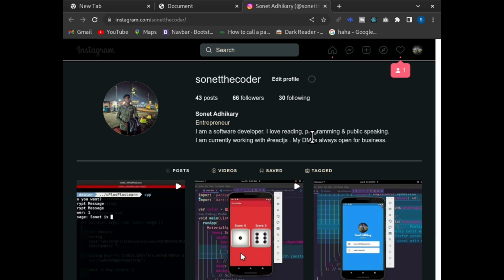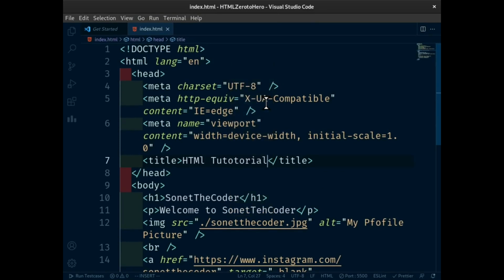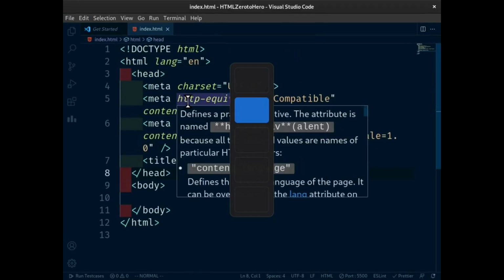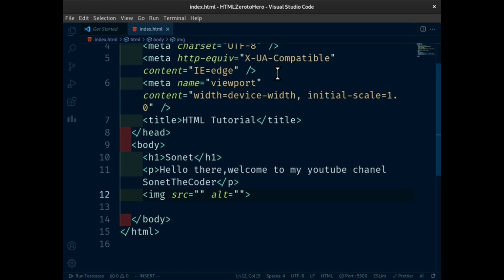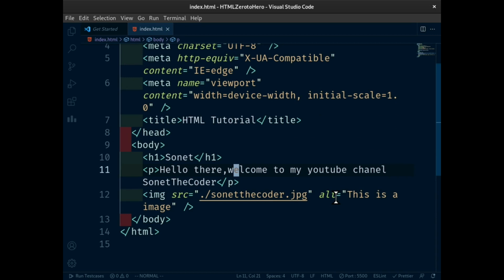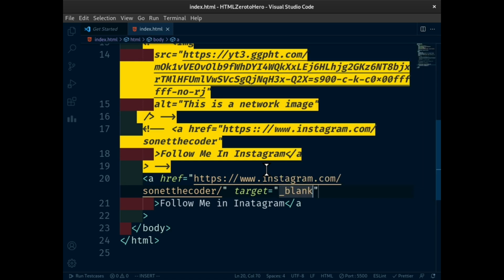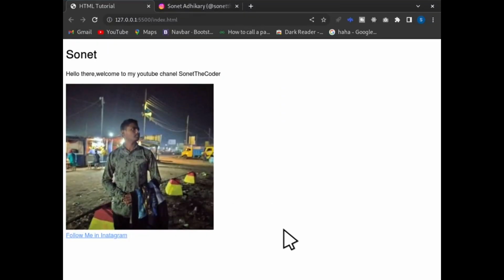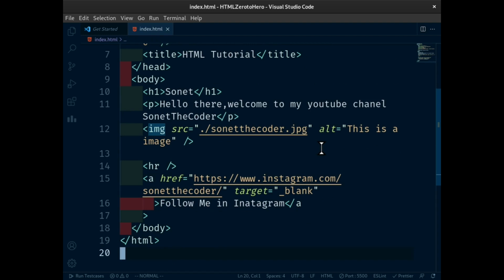HTML Basic Tags | HTML Zero to Hero | Lesson #4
In this video, we will learn some of the basic tags of HTML. You will learn-
1. Basic structure of HTML.
2. How to use Emmet to create a basic HTML Boilerplate?
3. Learn these basic tags-
  a. head tag
  b. meta tag
  c. title tag.
  d. body tag
  e. h1-h6 tags
  f. p tag
  g. img tag
  h. a(link) tag
 I. br & hr tag.

4. What is the difference between Block & Inline tags?
5. And so more.

After watching the video, you will know all the basic tags of HTML.

Hi,I am SonetTheCoder.In this HTML Zero to Hero course, you will learn everything about HTML.

If you like this video, please give a thumbs up & share this video with your programmers' friends who are also learning HTML.Don't forget to subscribe to me to get more cool videos & courses like this.